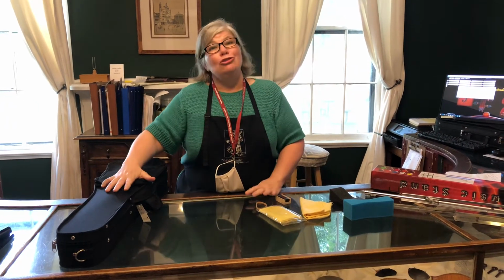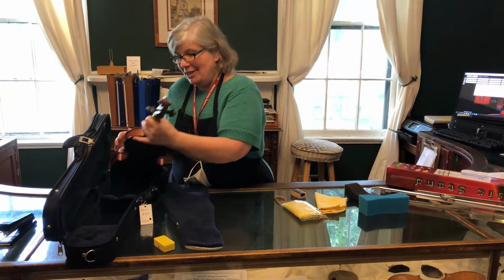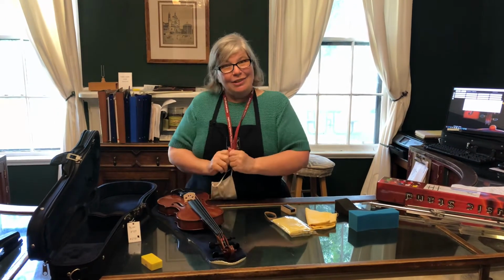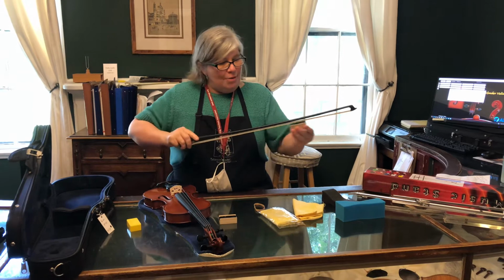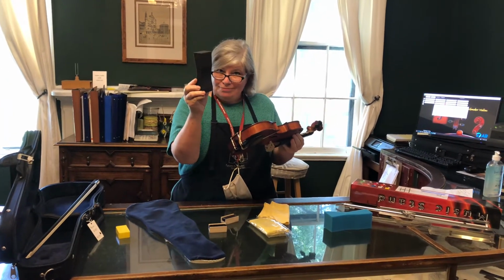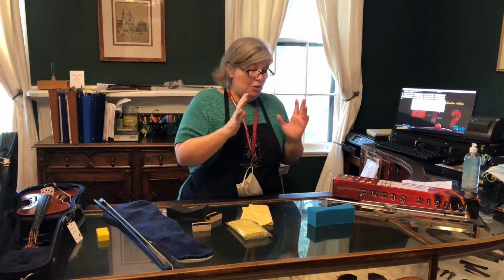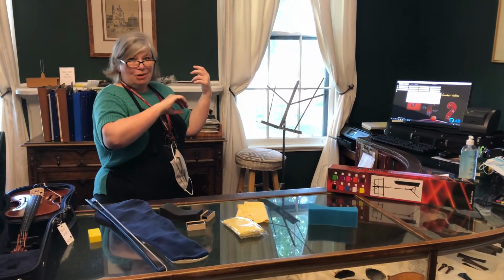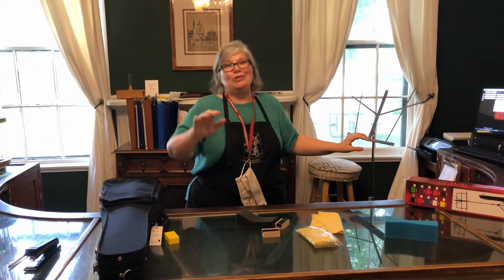So you got a violin or viola!!!!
If you are starting to play violin or viola, and are at home, here is a walk through of those important first steps!!